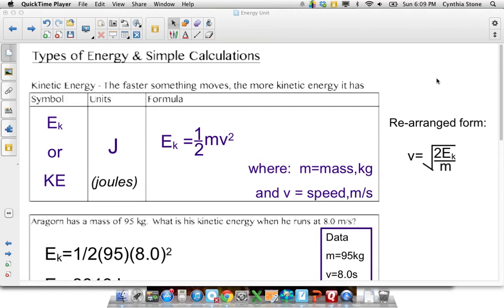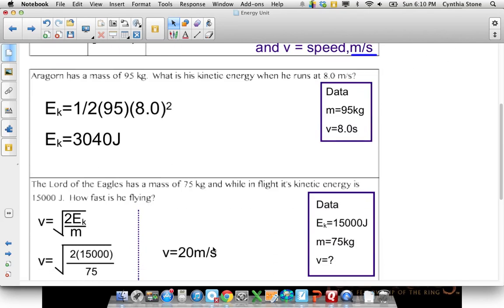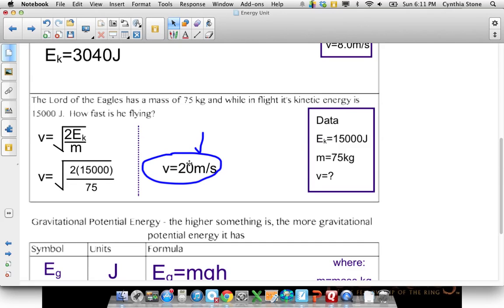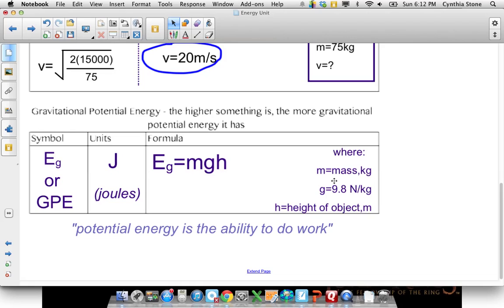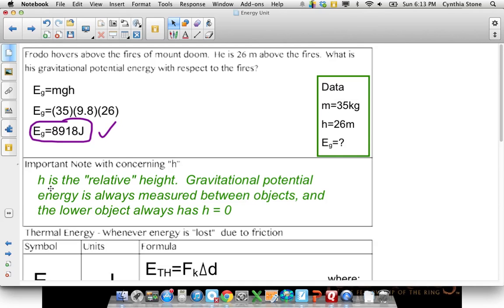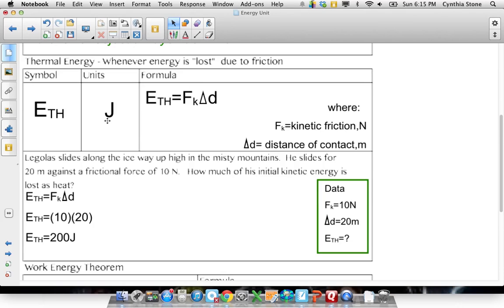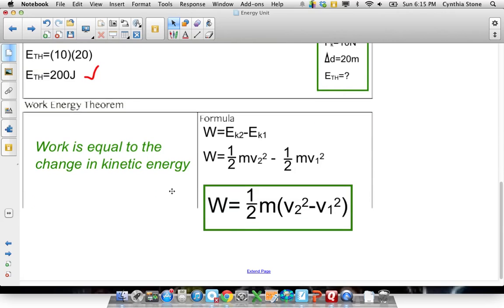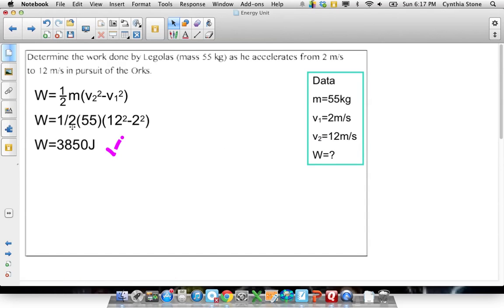Energy Calculations SPH4C